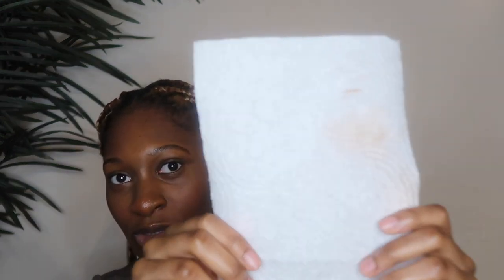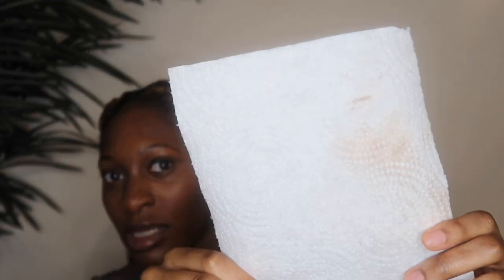RATING VIRAL TIKTOK PRODUCTS!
hey loves!! in today's video, i decided to review some of the products i've bought because of tiktok. hope you enjoyed! 🤗

inspirational quote ✨ :
Transform your life into one you are proud of.

HEY!! YOU MADE IT THIS FAR DOWN!!! I LOVE YOU SO MUCH!!❤️